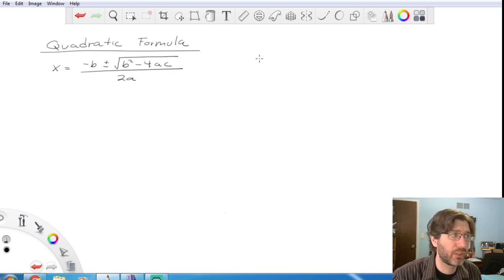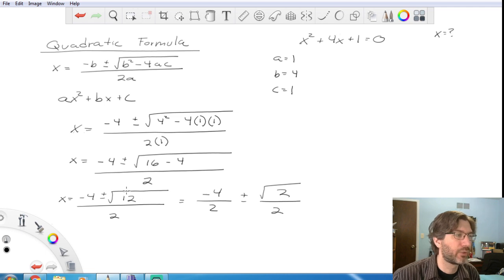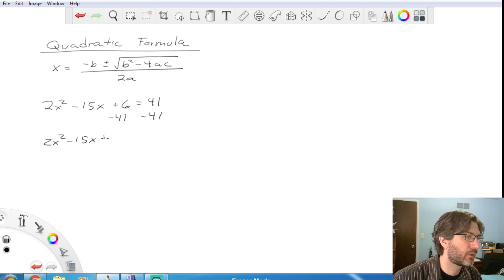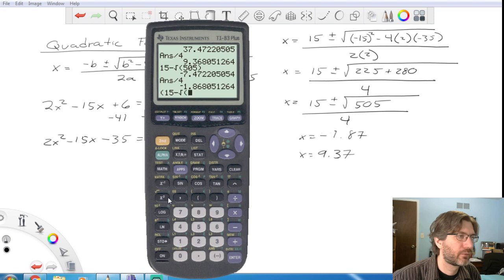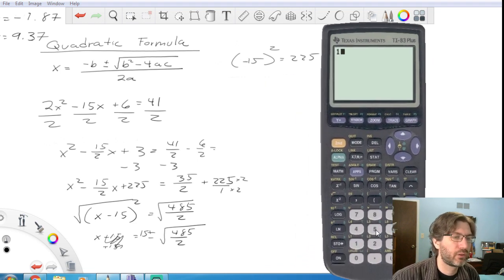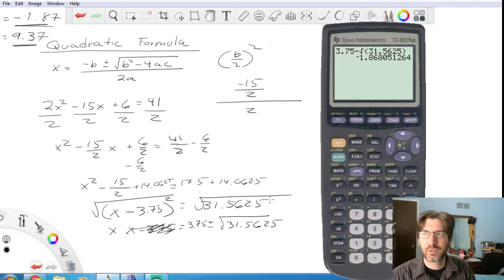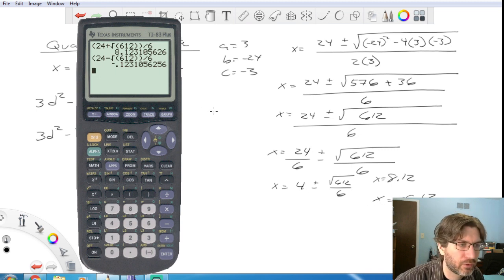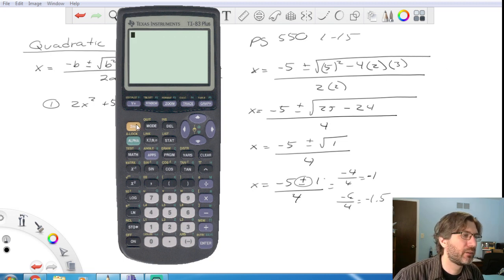4/23 Quadratic Formula